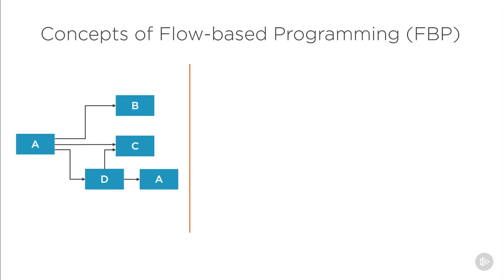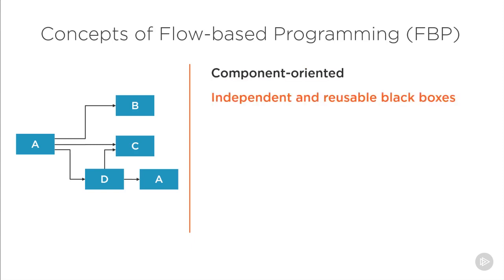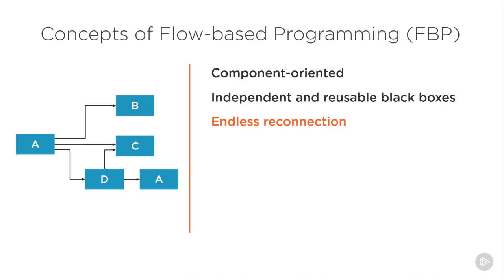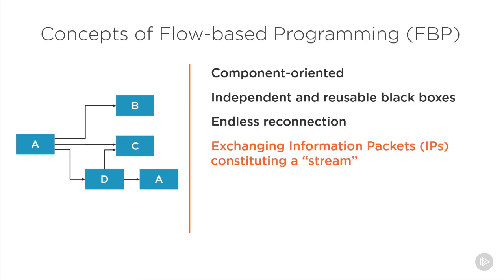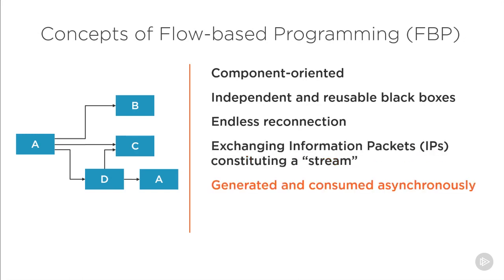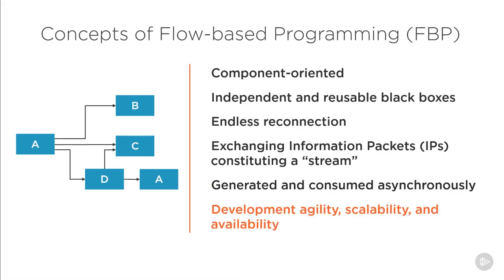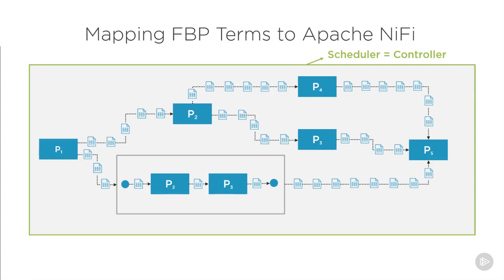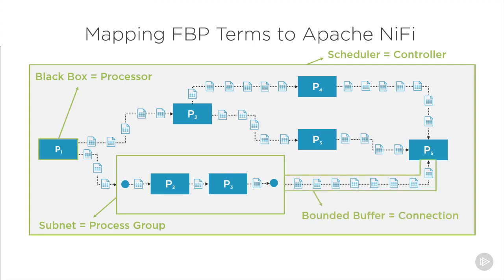11 Mapping Concepts of Flow based Programming to Apache NiFi